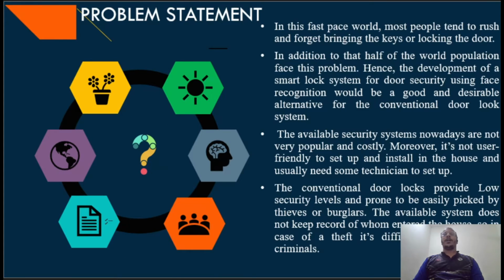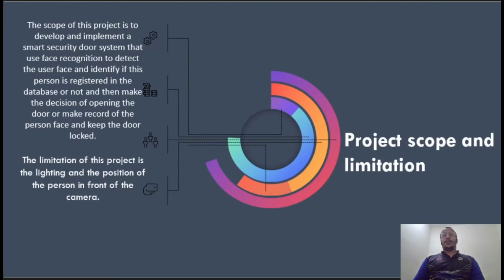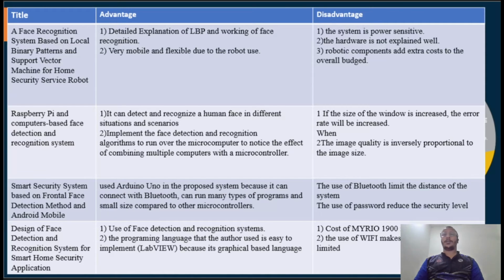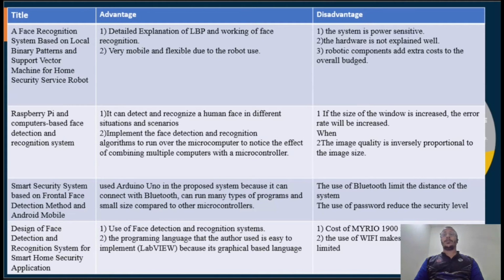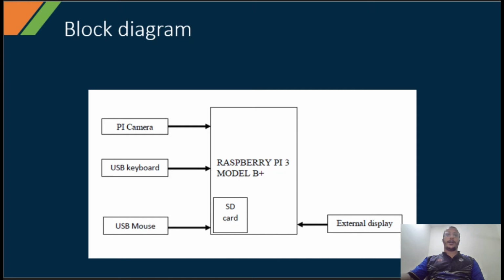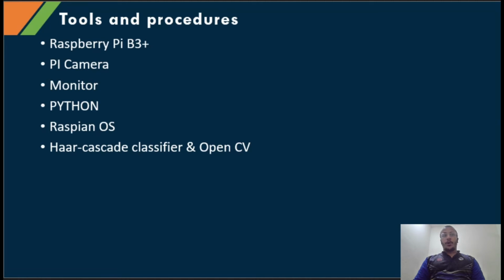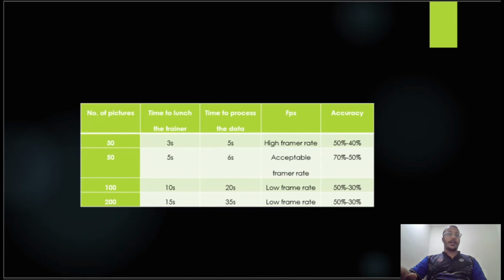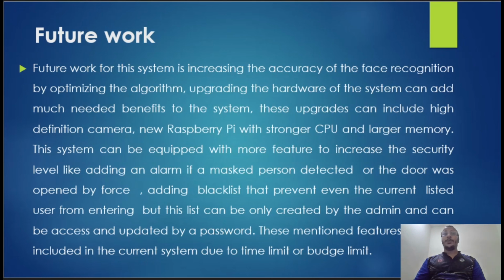FYP2 presentation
this is my presentation from my final year project, sorry for the bad video quality ,my equipment  is  not the best hahahah. I will upload a short video showcasing my work later on